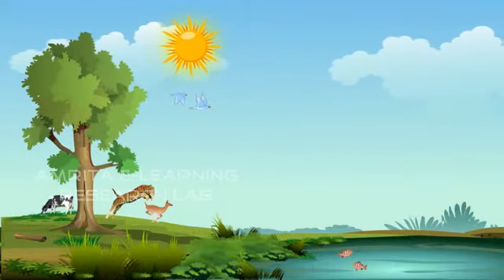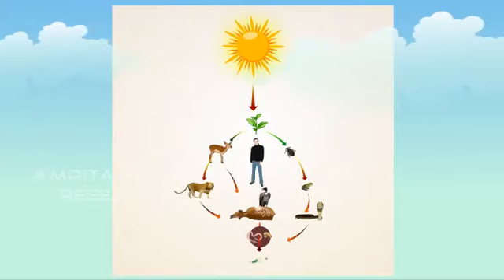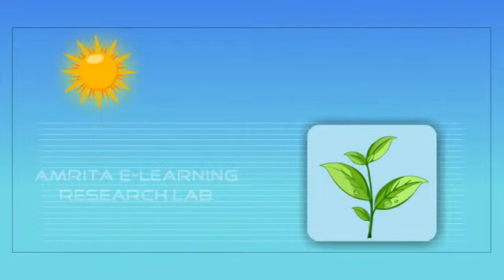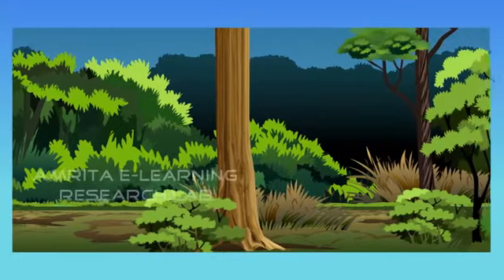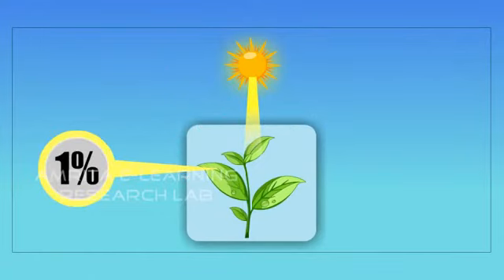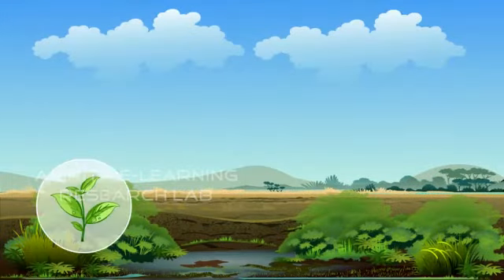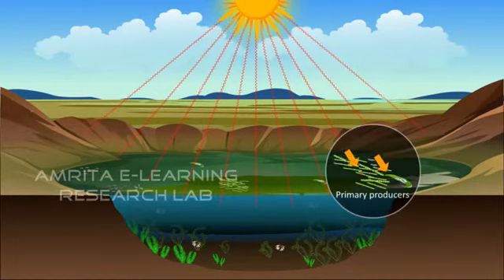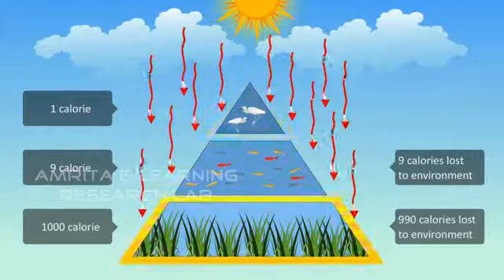Tropic Level Energy Dynamics